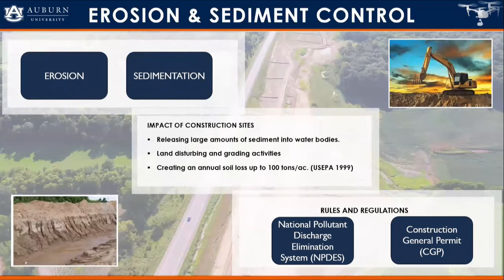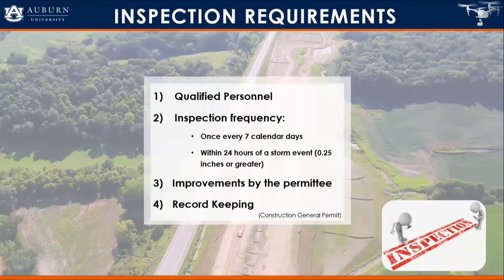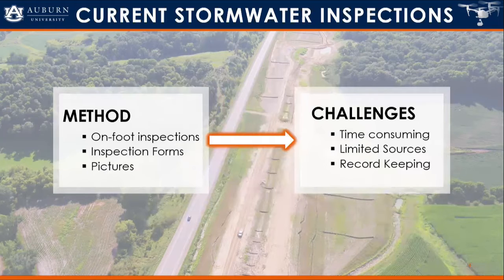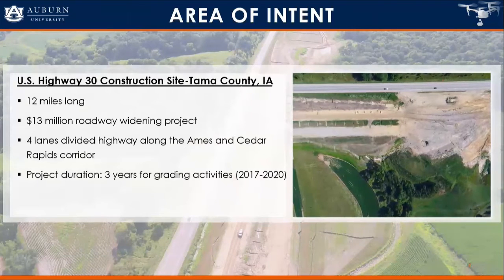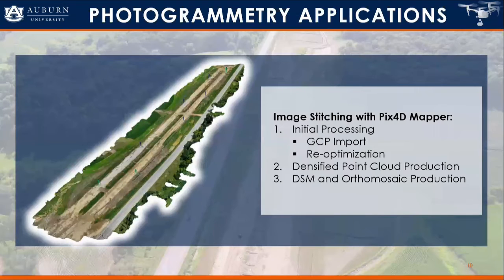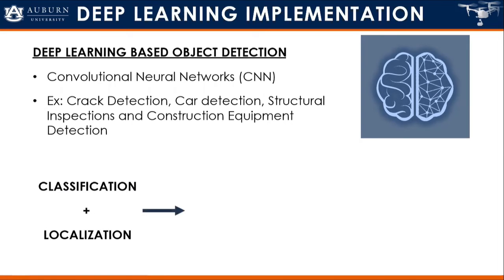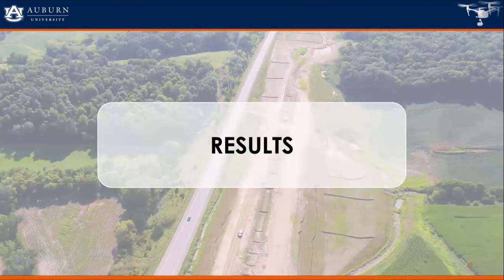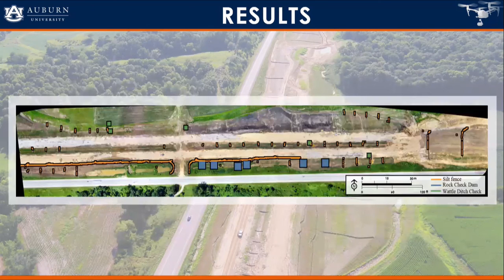Finish in Five - Billur Kazaz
Finish in Five, Auburn University 2020